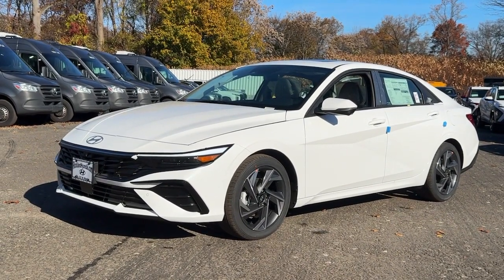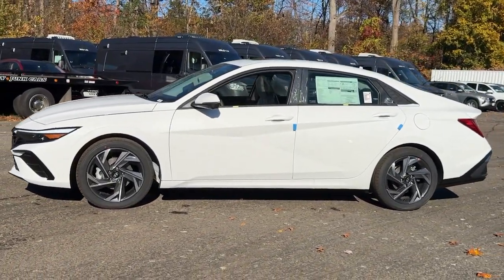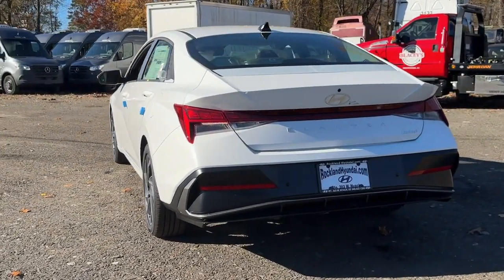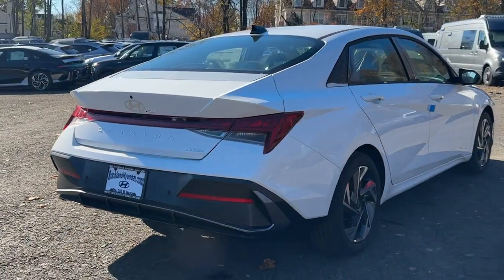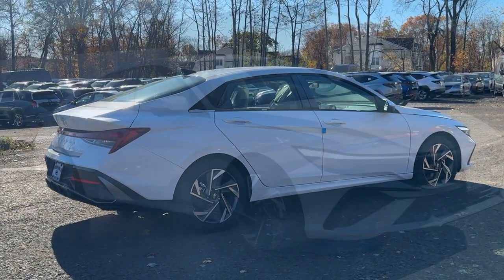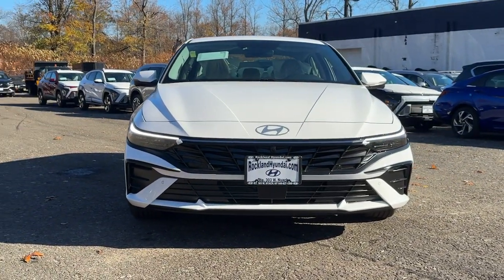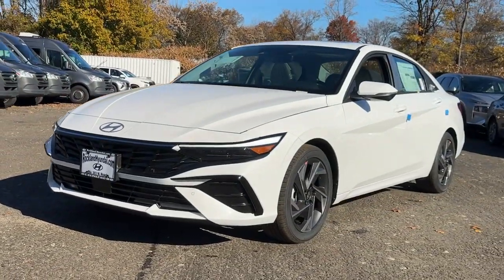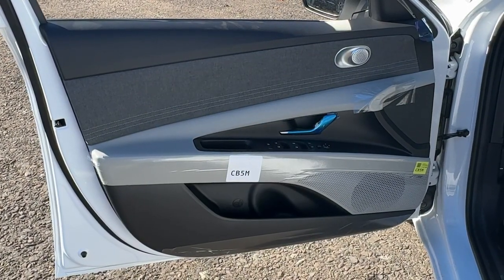2024 Hyundai Elantra West Nyack, Nanuet, New City, Blauvelt, Spring Valley, NY 44425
Serenity White New 2024 Hyundai Elantra Limited available in West Nyack. New York at Rockland Hyundai. Servicing the Nanuet, New City, Blauvelt, spring valley, NY area.

#{MAKE}
#{MODEL}
2024 Hyundai Elantra Limited - Stock#: 44425

Rockland Hyundai
55 NY 303

bEquipment/bbrThis unit comes equipped with Android Auto for seamless smartphone integration on the road. This Hyundai Elantra keeps you comfortable with Auto Climate. This Hyundai Elantra features a hands-free Bluetooth phone system. This 2024 Hyundai Elantra  offers Apple CarPlay for seamless connectivity. This unit features a high end BOSE stereo system. Protect this Hyundai Elantra from unwanted accidents with a cutting edge backup camera system. The installed navigation system will keep you on the right path. The leather seats in this Hyundai Elantra are a must for buyers looking for comfort durability and style. This Hyundai Elantra is front wheel drive. This 2024 Hyundai Elantra  has a L4 2.0L high output engine. Set the temperature exactly where you are most comfortable in it. The fan speed and temperature will automatically adjust to maintain your preferred zone climate.  The Hyundai Elantra embodies class and sophistication with its refined white exterior.  This small car features cruise control for long trips.brbrbPackages/bbrOption Group 01. Carpeted Floor Mats. Reversible Cargo Tray. Cargo Side Bins. Wheel Locks. Cargo Net. First Aid Kit. **Equipment listed is based on original vehicle build and subject to change. Please confirm the accuracy of the included equipment by calling the dealer prior to purchase.**
Option Group 01,Carpeted Floor Mats,Reversible Cargo Tray,Cargo Side Bins,Wheel Locks,Cargo Net,First Aid Kit,Apple CarPlay & Android Auto smart device mirroring,Highway Driving Assist I (HDA I) hands-on cruise control,Forward Collision-Avoidance Assist (FCA) w/Pedestrian/Cyclist Detection,Highway Driving Assist I (HDA I) GPS linked cruise control,Smart Cruise Control with Stop & Go (SCC),Brake assist system,Cruise control with steering wheel mounted controls,Heated driver and front passenger seats,H-Tex leatherette front seat upholstery,Forward Collision-Avoidance Assist (FCA) w/Pedestrian, Cyclist & Junction-Turning Detection,Driver Attention Warning (DAW),Intelligent Speed Limit Assist (ISLA) traffic sign recognition with speed limiter feature,Hyundai Digital Key 2.0 Touch keyfob and smart device-as-key,Smart key with hands-free access and push button start,Lane Keeping Assist (LKA),Blind Spot Collision Warning (BCW),Rear Cross-Traffic Collision-Avoidance Assist (RCCA),High Beam Assist (HBA) auto high-beam headlights,Hill start assist,Bluelink+  vehicle tracker with vehicle slowdown,External memory control,Qi Wireless Charging front wireless smart device charging,Bluelink+  smart device and keyfob engine start control,Smart Trunk proximity cargo area access release,Surround View Monitor rear mounted camera,Bluetooth handsfree wireless device connectivity,Electronic stability control system,First-row sliding and tilting glass sunroof with express open/close activation manual sunshade,Automatic climate control,Bluelink+ selective service internet access,Driver seat power reclining, lumbar support, fore/aft control and height adjustable control,Bluetooth wireless audio streaming,Integrated navigation system with voice activation,Bose speakers,LED daytime running lights,Primary monitor touchscreen,Nu PE 2L I-4 DOHC, D-CVVT variable valve control, regular unleaded, engine with 147HP,Front windshield solar coating,Surround View Monitor (SVM) aerial view camera,Blind-Spot View Monitor (BVM) left and right blind spot view,Automatic brake hold,Gage cluster display size: 10.25,Front mounted camera,Right side camera,Left side camera,Safe Exit Warning (SEW) external exit warning system,Dual-zone front climate control,Dynamic Voice Recognition voice-activated climate control,Immobilizer,NavTraffic real-time traffic